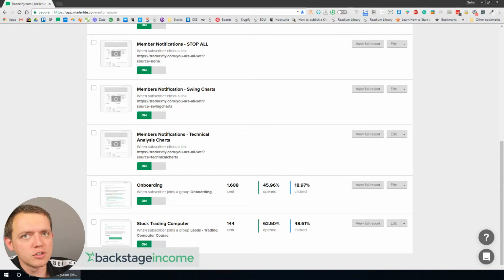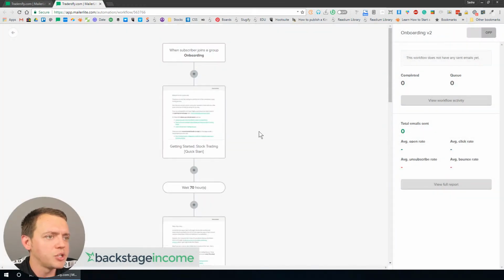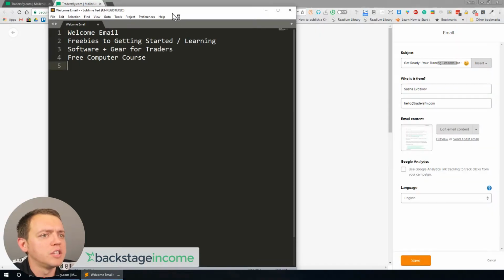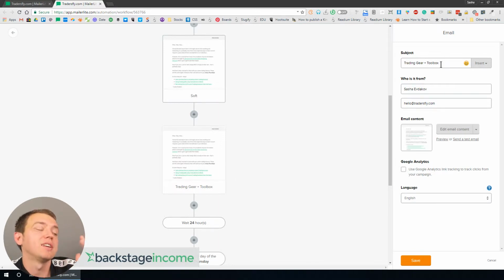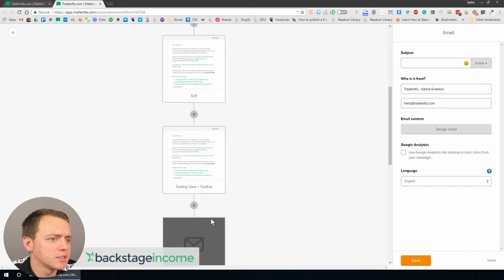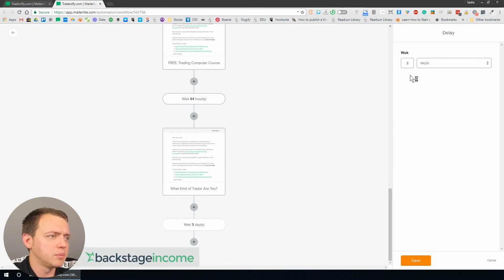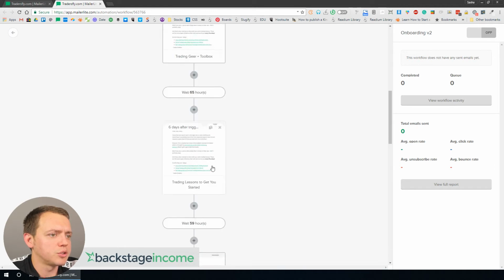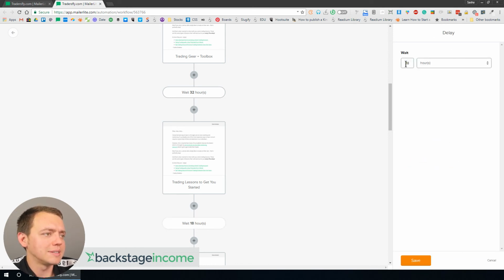Creating an Onboarding Email Marketing Sequence with MailerLite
Today you'll learn how I create email marketing sequences for my online businesses using mailer lite.

I'll show the step by step process of creating these automated email marketing sequences and we'll also talk about why I use mailerlite, its pros, and cons and why I think it's one of the best email marketing services out there.